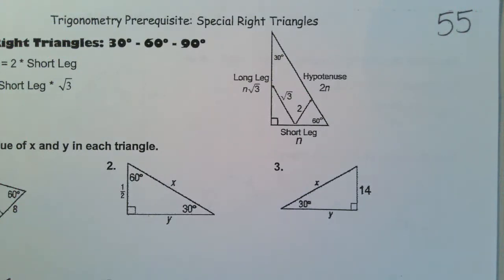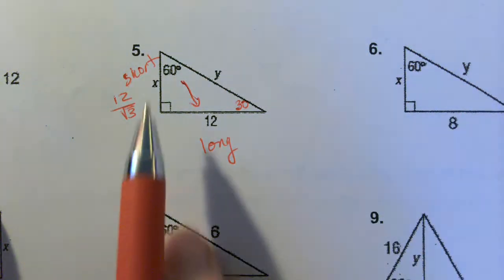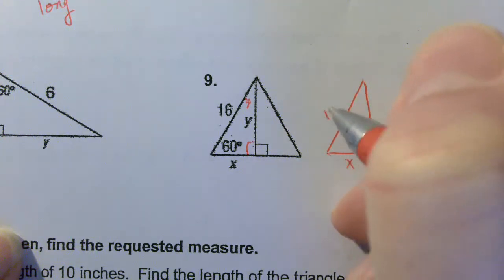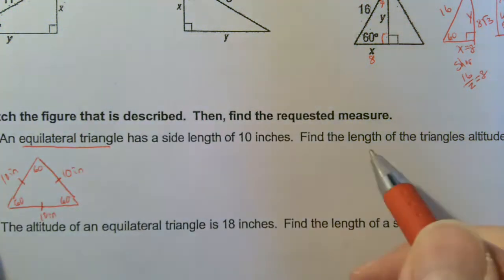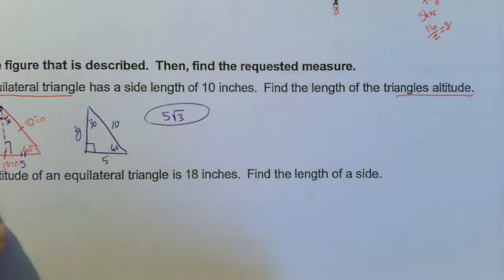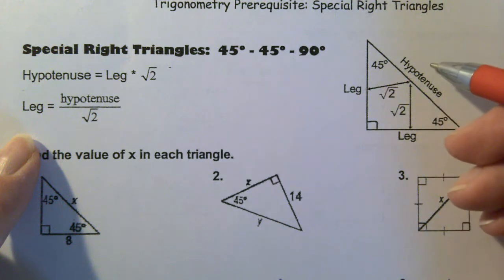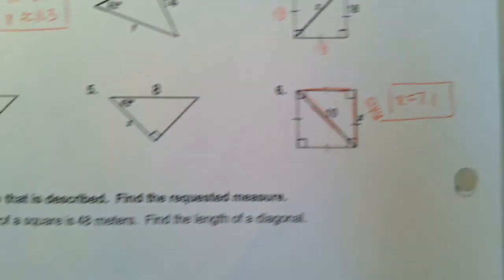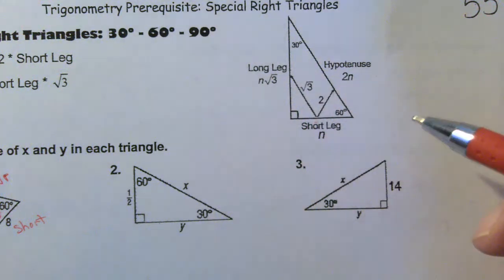Trigonometry Prerequisite Special Right Triangles Prep